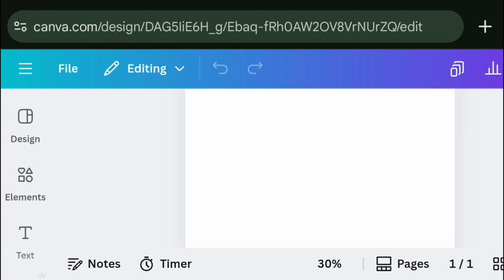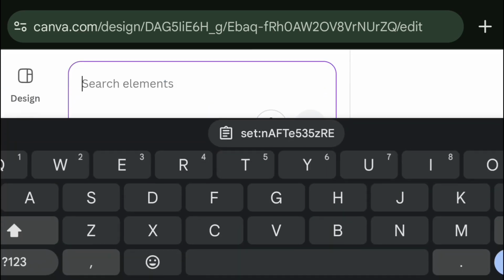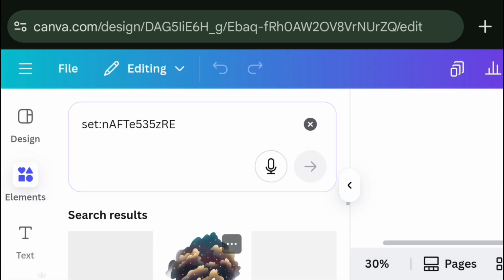How to Easily Unlock Canva Space Pack | Find Secret Galaxy Elements Using Code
Learn how to find Canva new secret space elements using a simple code. In this tutorial, discover how to unlock a full collection of hidden galaxy and space illustrations for your designs. Explore how to use these unique artwork graphics for science posters, space-themed thumbnails, astrology designs, and children educational graphics.

0:00 Find Canva Secret Space Elements
0:10 Enter Secret Code in Canva Elements
0:36 Explore Hidden Galaxy and Space Illustrations